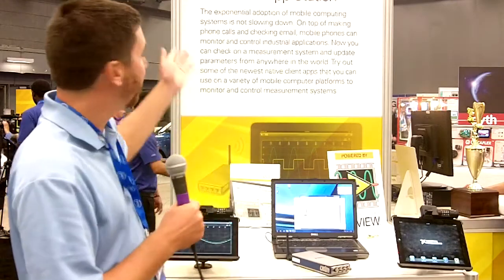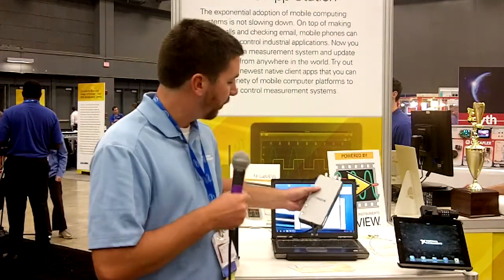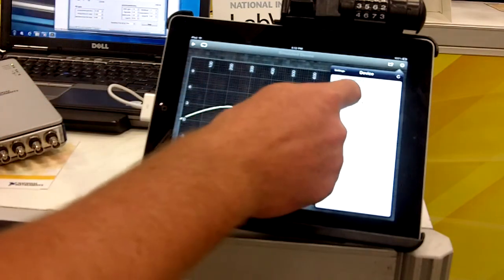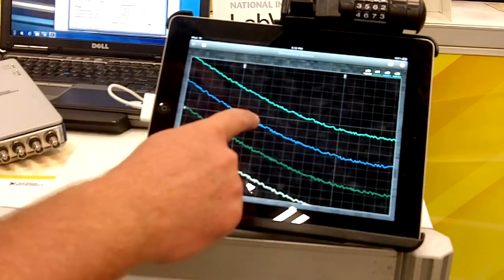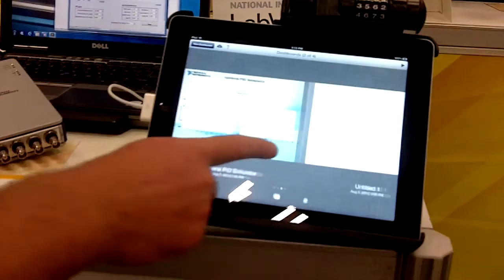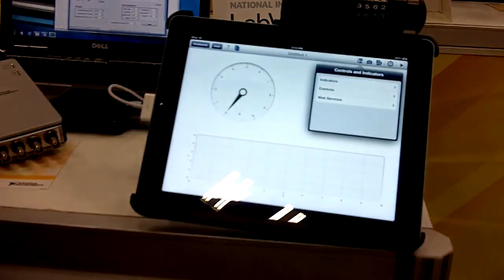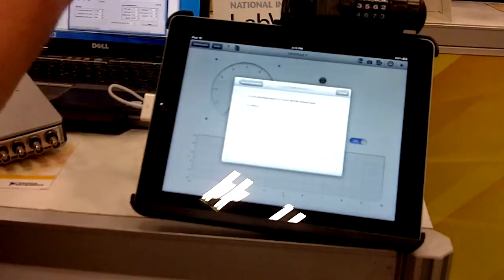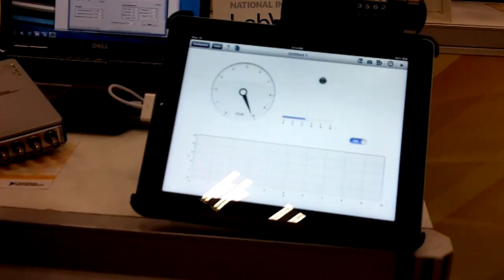NI Mobile App Station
The exponential adoption of mobile computing systems is not slowing down. On top of making phone calls and checking email, mobile phones can monitor and control industrial applications. Now you can check on a measurement system and update parameters from anywhere in the world. Try out some of the newest native client apps that you can use on a variety of mobile computer platforms to monitor and control measurement systems.